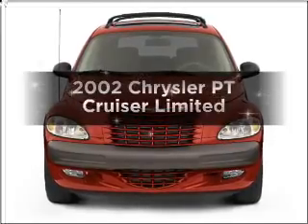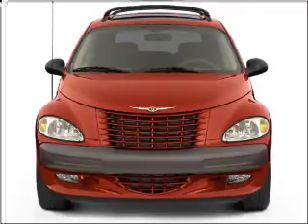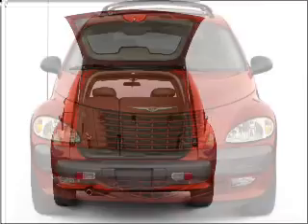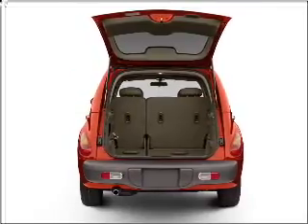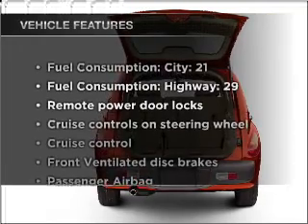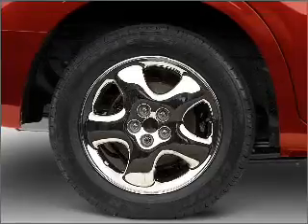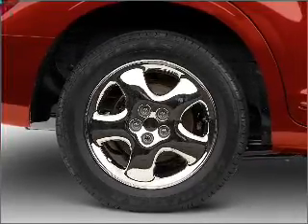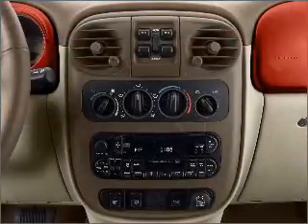2002 Chrysler PT Cruiser - La Mesa CA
Year: 2002
Make: Chrysler
Model: PT Cruiser
Trim: Limited
Engine: 2.4 liter inline 4 cylinder 16 valve
Transmission: Automatic
Color: Silver
Mileage: 107080
Address:
7601 Alvarado Rd